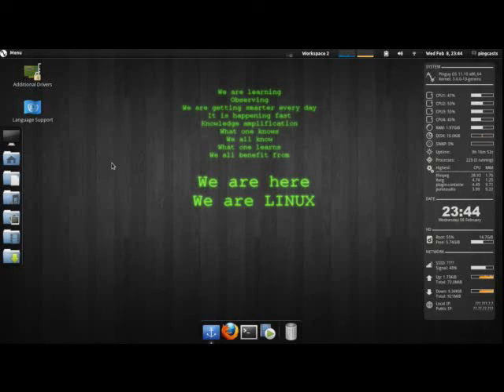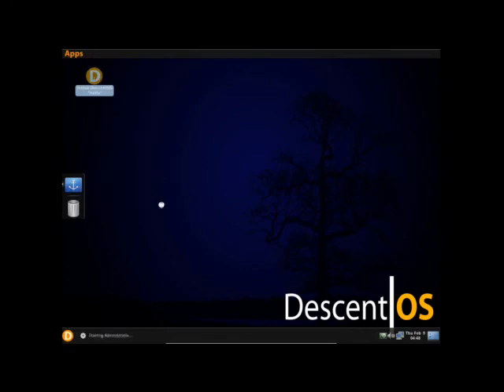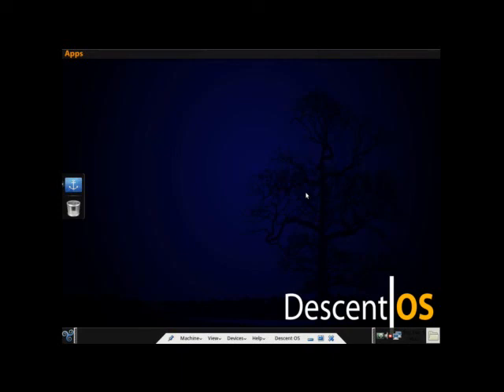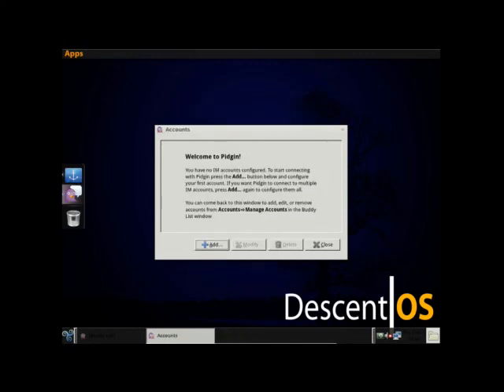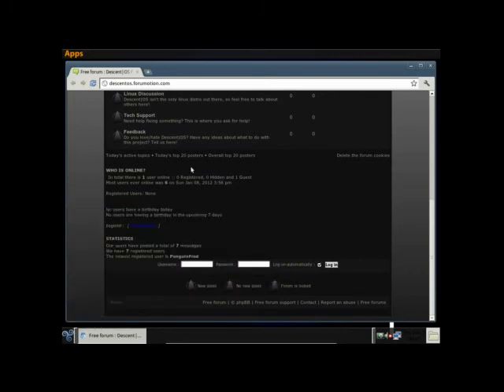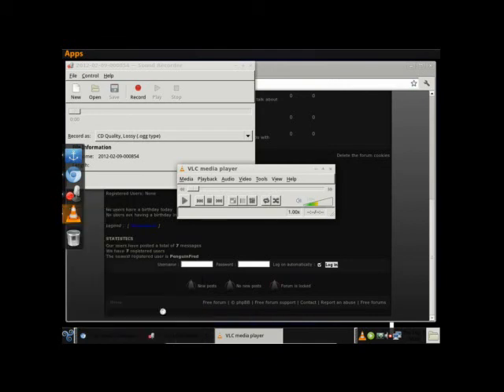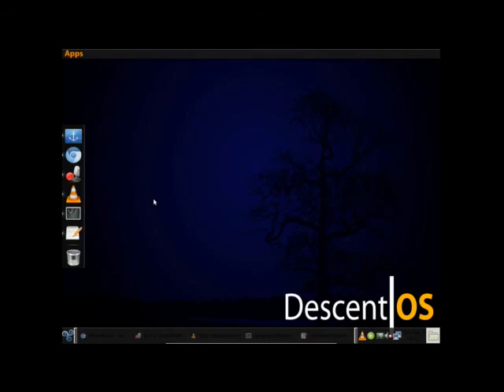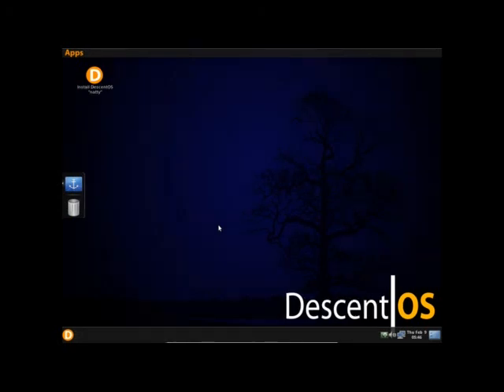Linux Soup - Descent OS overview/review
I do an overview/review of Descent OS, a GNU/Linux distro based off of Ubuntu, Trisquel, and Elementary OS.